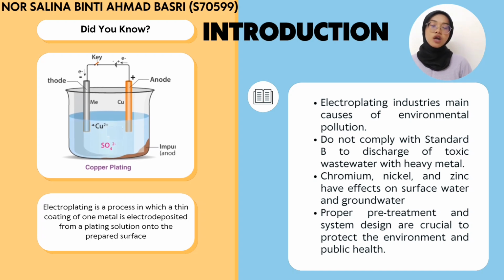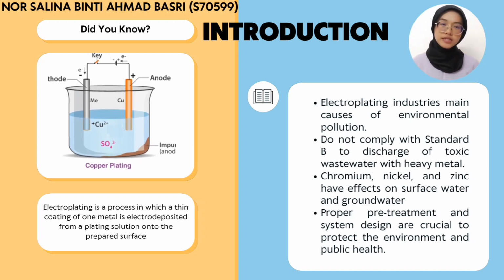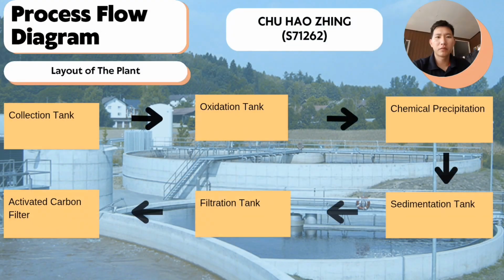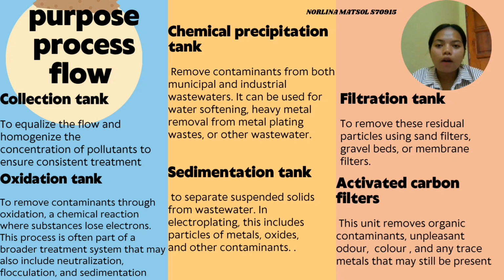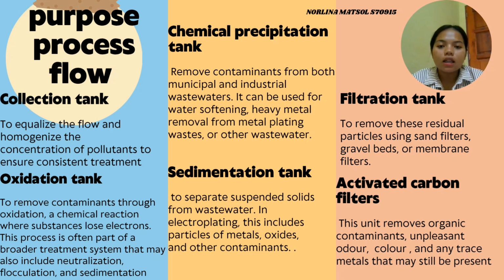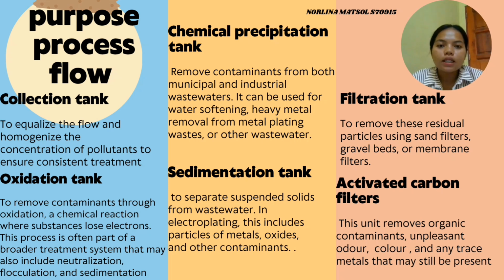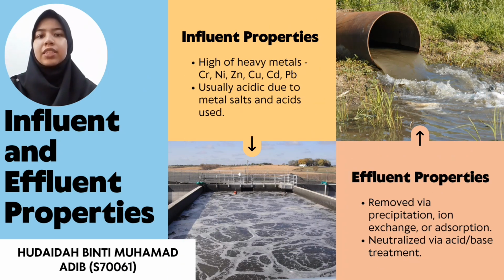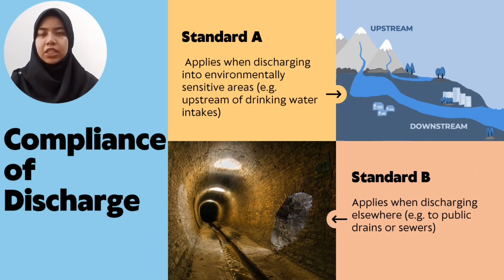KAS3233 : ELECTROPLATING/ METAL FINISHING WASTEWATER